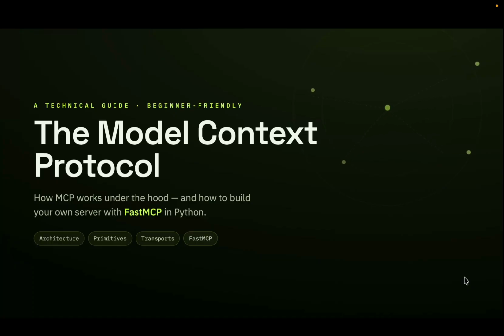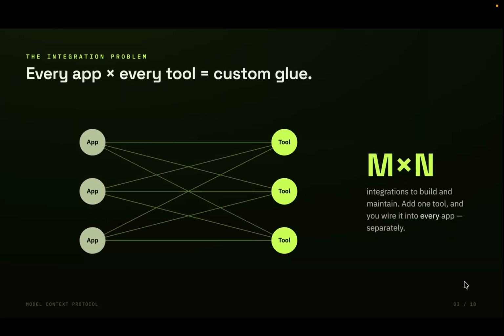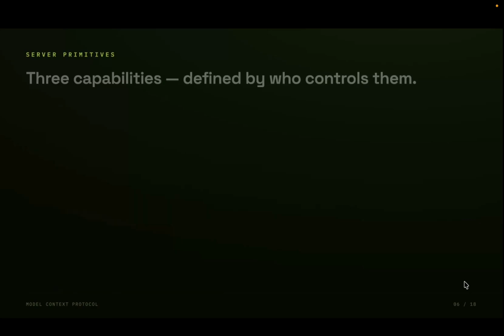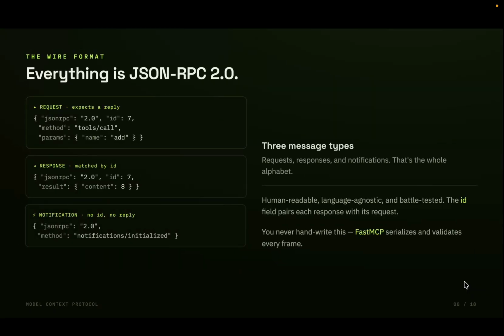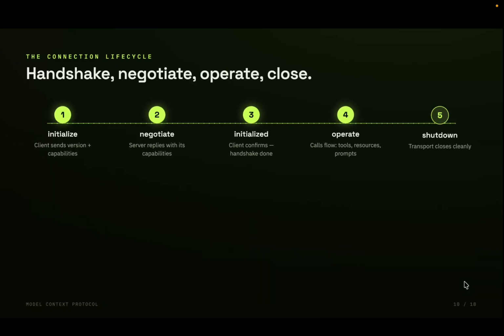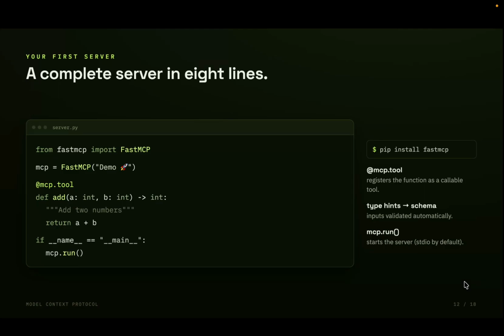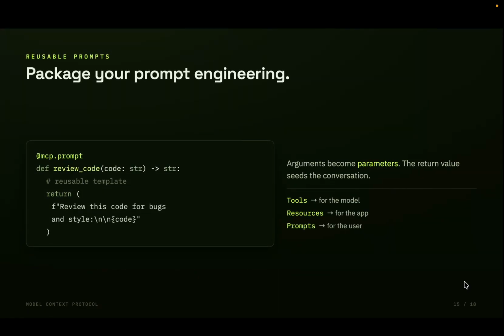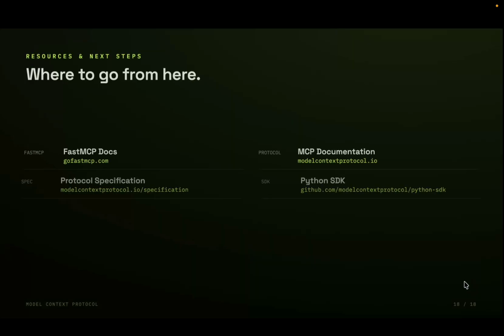MCP Explained: Build Your First FastMCP Server in Python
The Model Context Protocol (MCP) is quickly becoming the standard way for AI applications to connect with tools, APIs, databases, and external systems.

In this video, we go deep into MCP and explore:

✅ Why AI companies are adopting it
✅ MCP architecture explained visually
✅ Clients, Servers, Tools, Resources & Prompts
✅ How communication works under the hood
✅ Building a real MCP Server using FastMCP and Python
✅ Best practices for production-ready MCP servers

By the end of this guide, you’ll understand both the theory and implementation of MCP and be able to build your own MCP-powered tools.

🛠 Tech Stack
• Python
• FastMCP